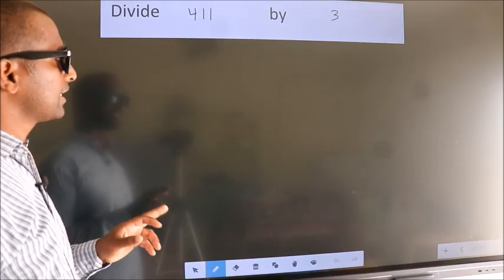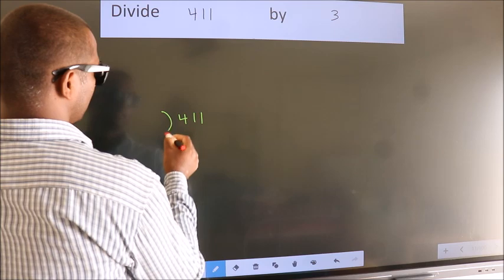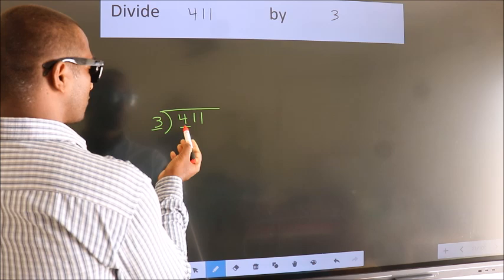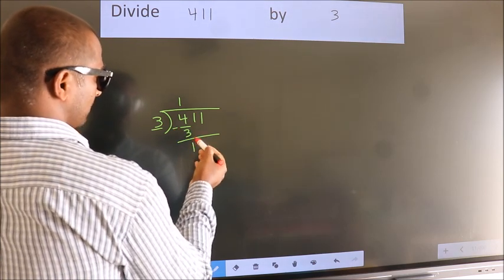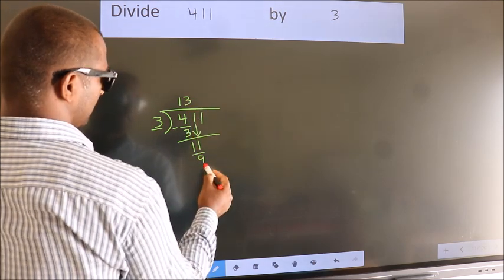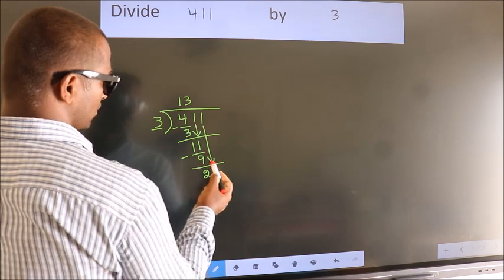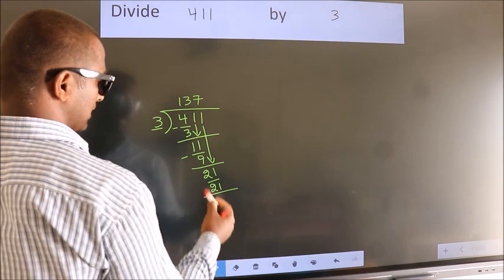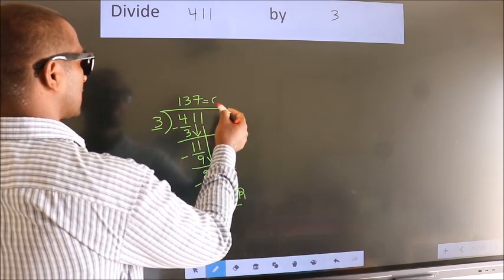Divide 411 by 3